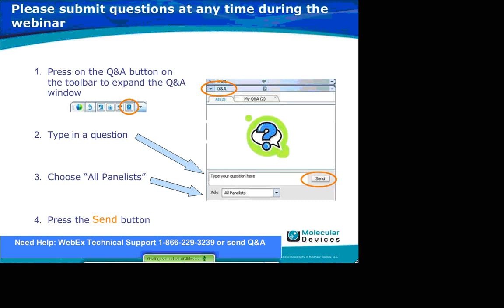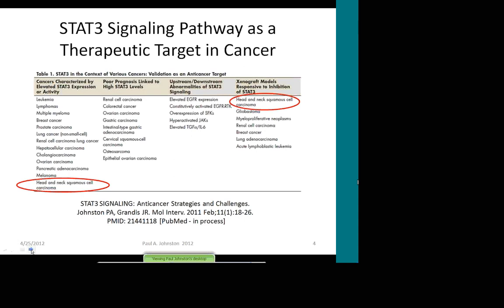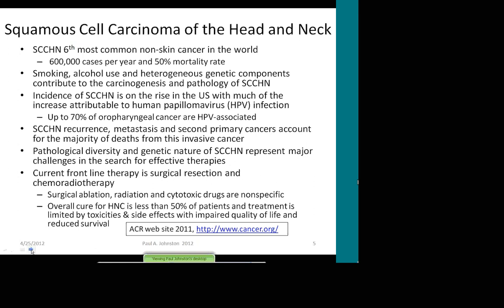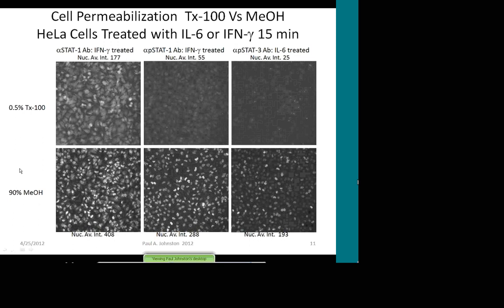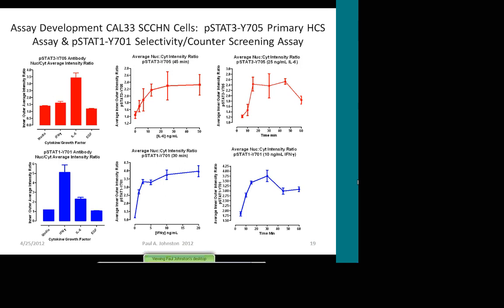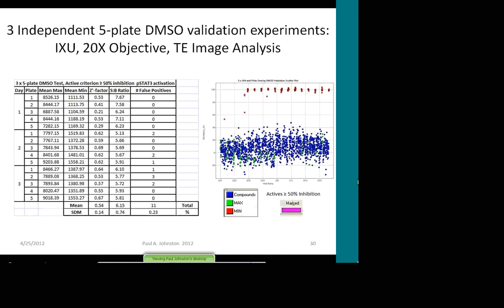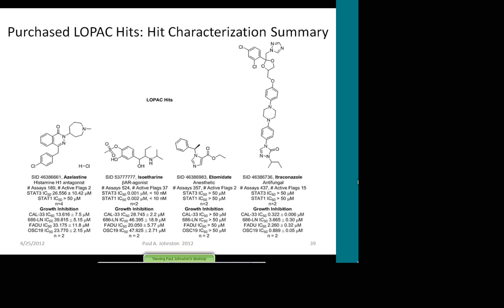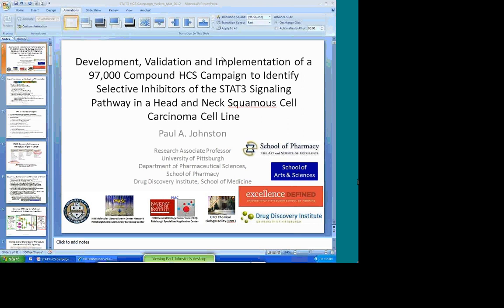Identification of Selective Inhibitors of the STAT3 Signaling Pathway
This webinar presents the results of a high-throughput imaging assay for screening 97,000 compounds for selective inhibitors of the STAT3 signaling pathway in a head and neck squamous cell carcinoma cell line.